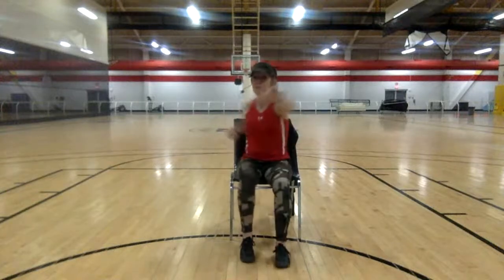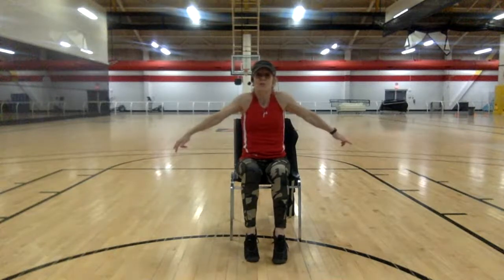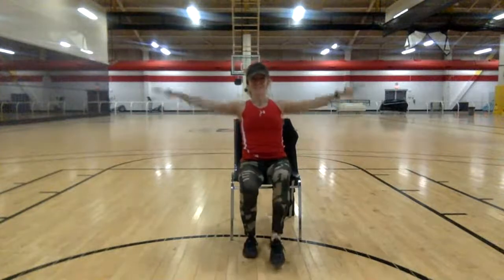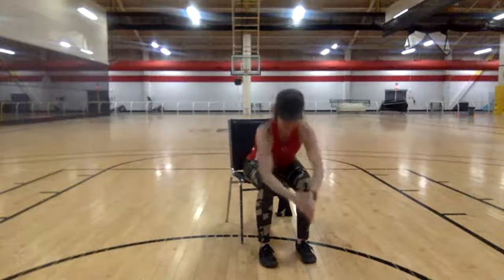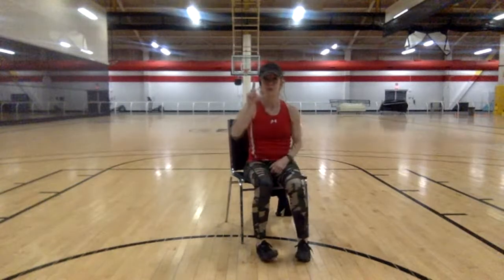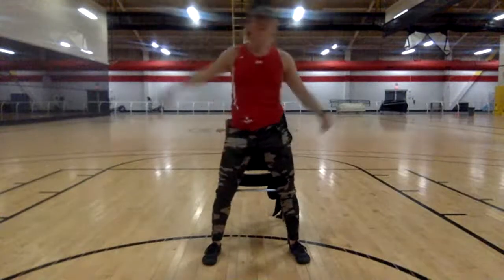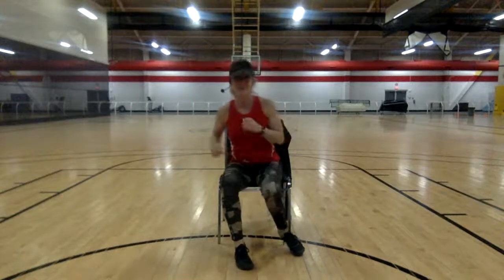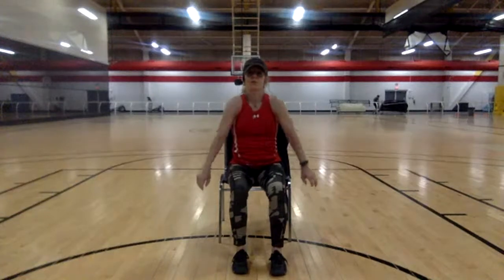Virtual KidFit Class (May 27)